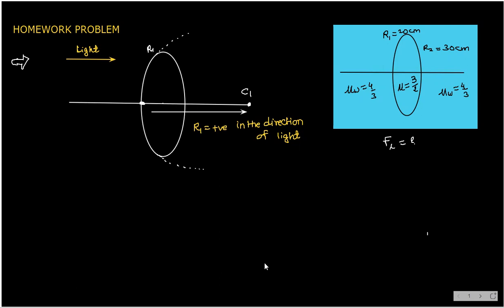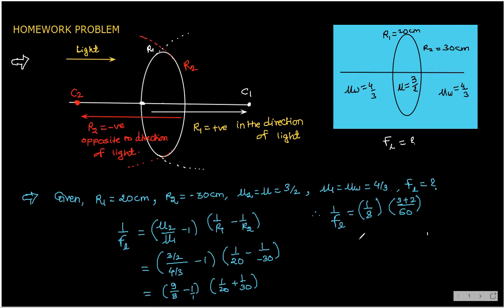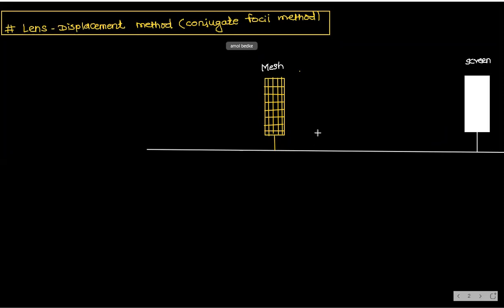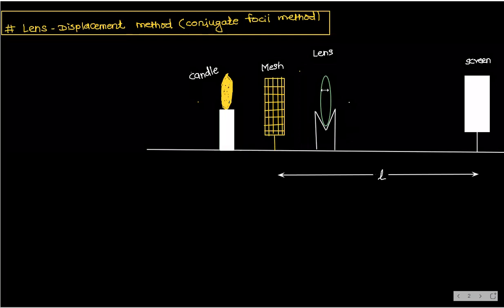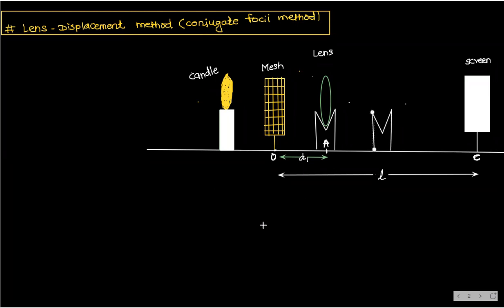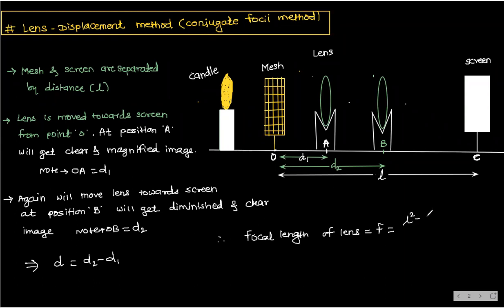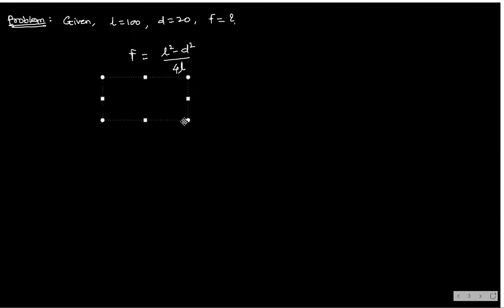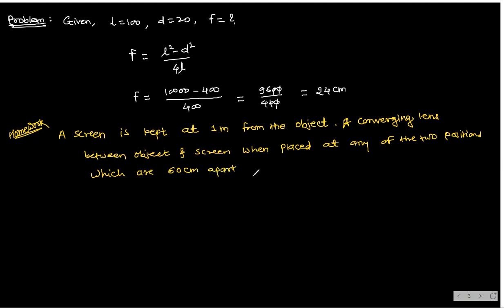RAY OPTICS )( INCOMING SENIORS) 23/06